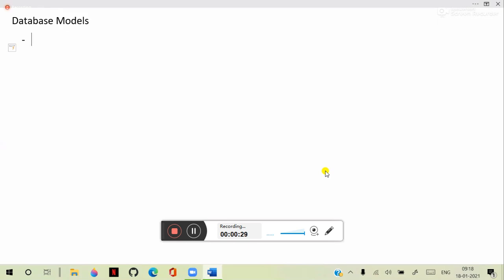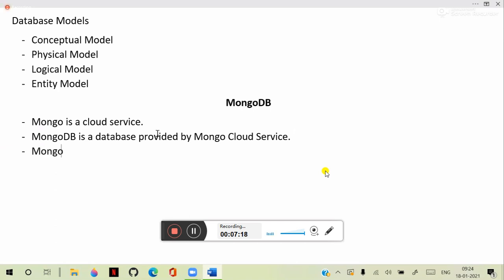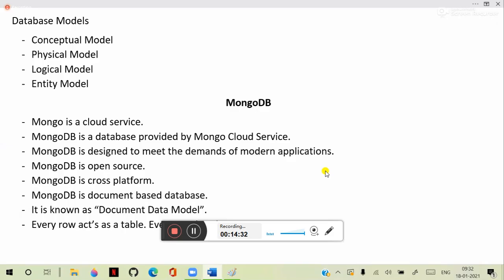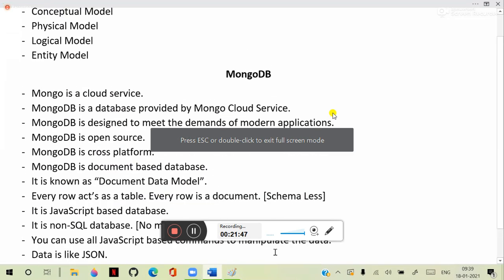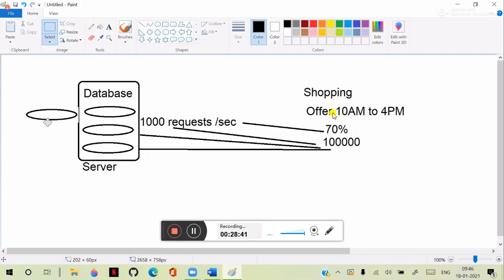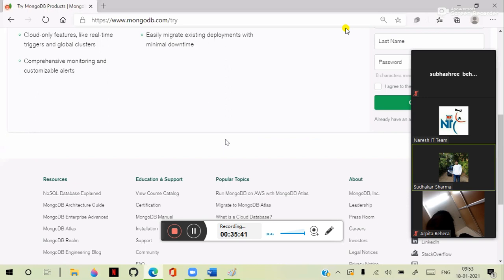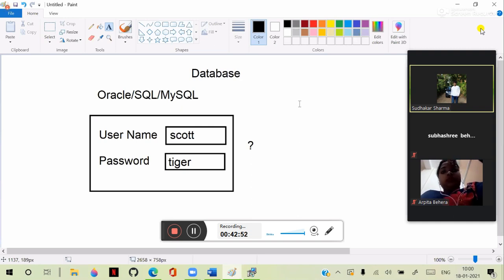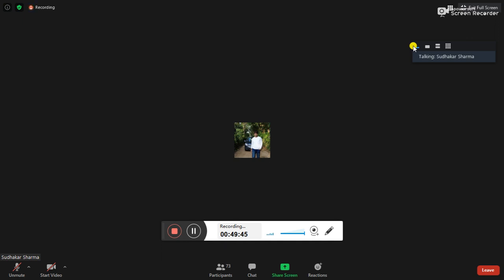MongoDB tutorial 2